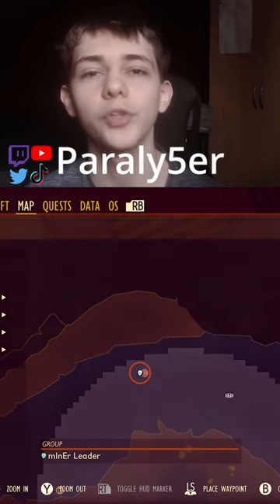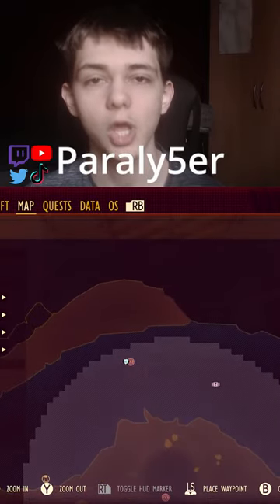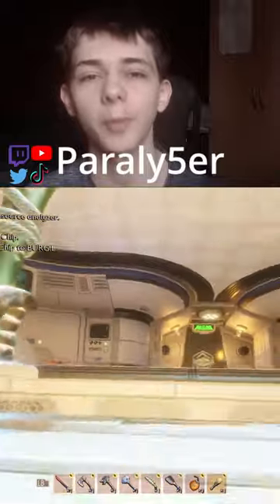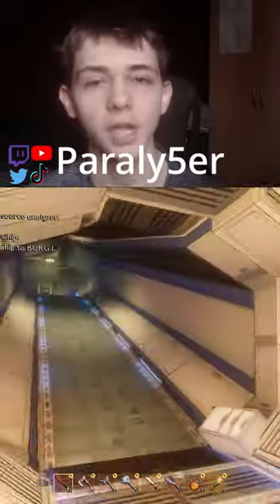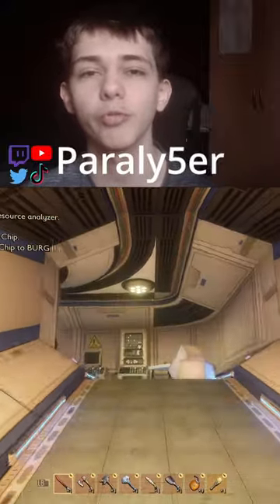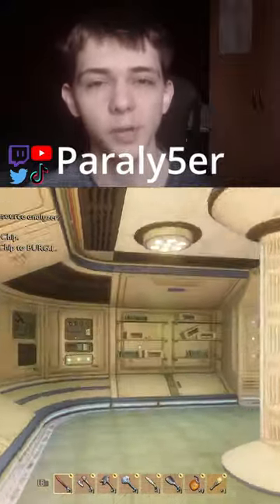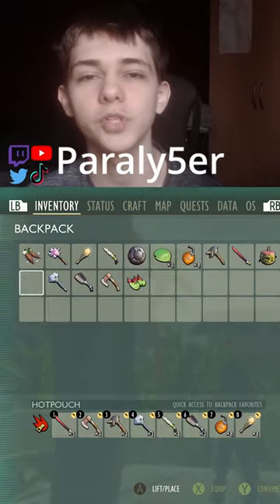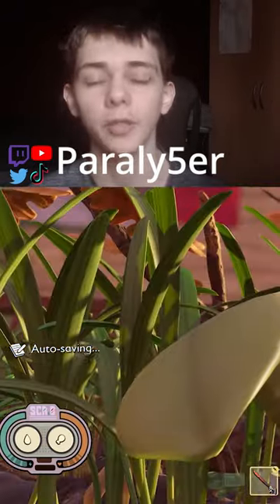Grounded SCA.B Guide #34 Shallows